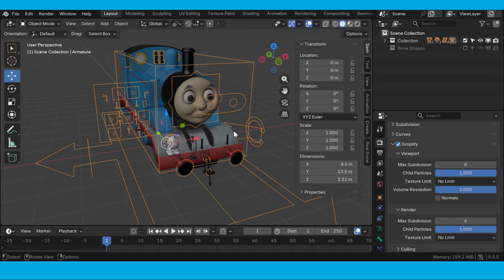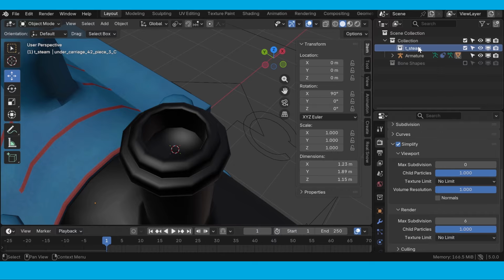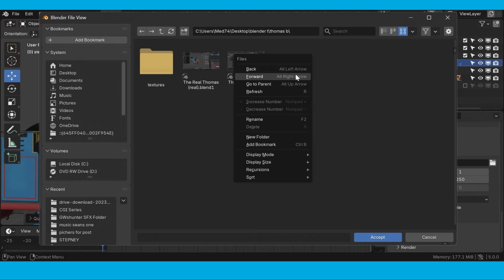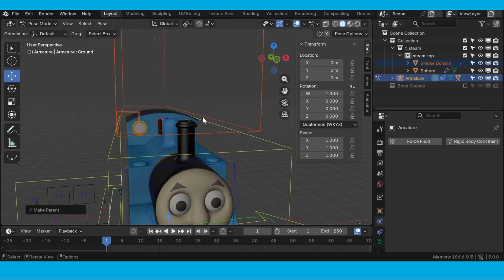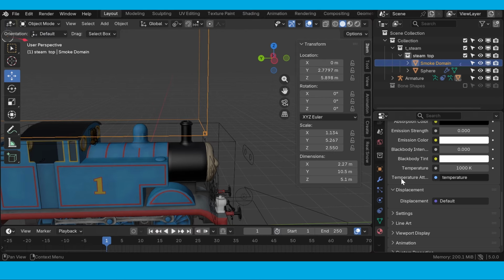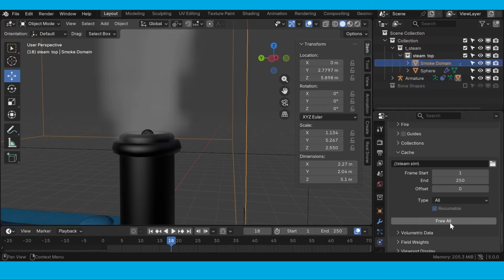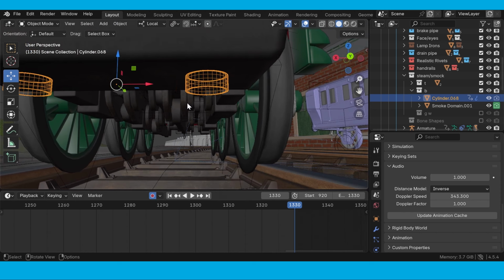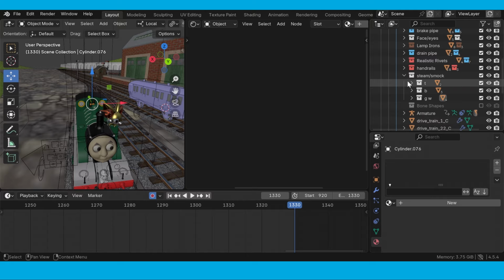blender 5.0 steam effect tutorial for your Thomas animations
in to day tutorial i show you how i make my steam effects for my animation it just a quick way i make my steam but you can find other way to but this is how i make my steam hope this help.
ps you may want to check for eevee render for steam effects.